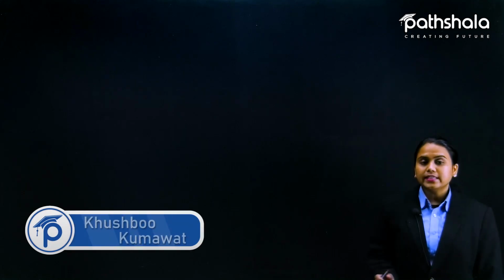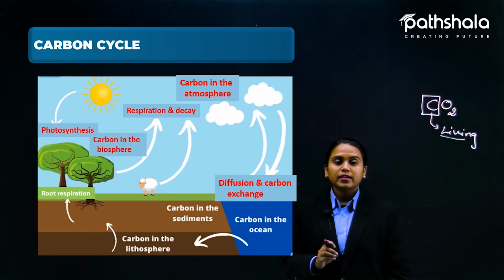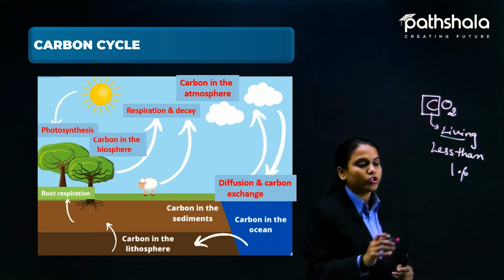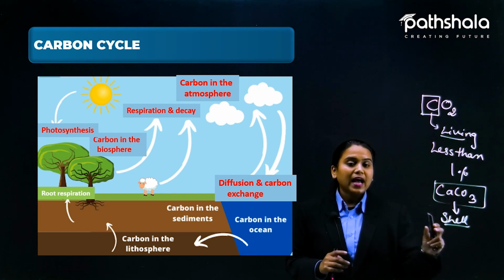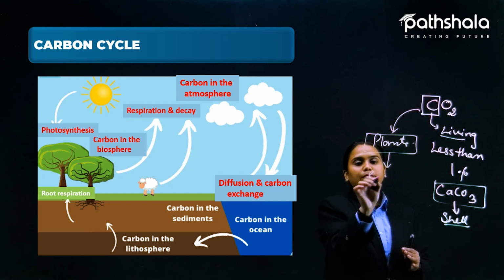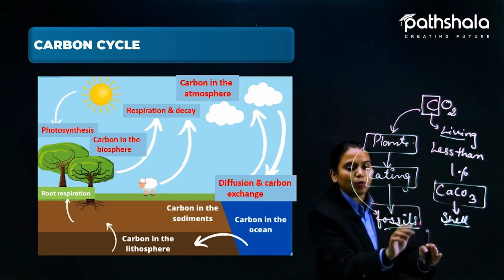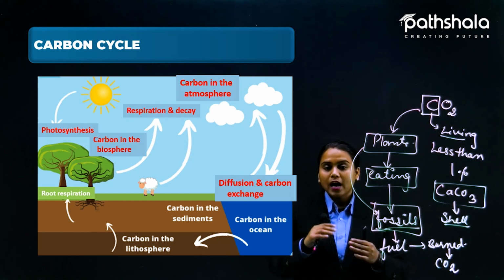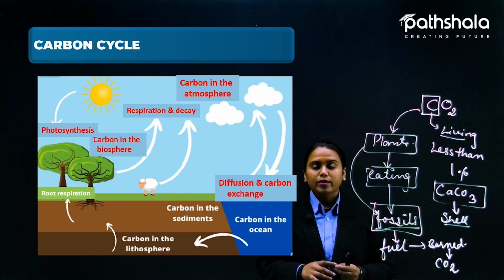CARBON CYCLE | CH-14 NATURAL RESOURCES | Physics | Class 9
Std : 9
Subject : Physics
Chapter : CH-14 NATURAL RESOURCES
Topic Name : CARBON CYCLE